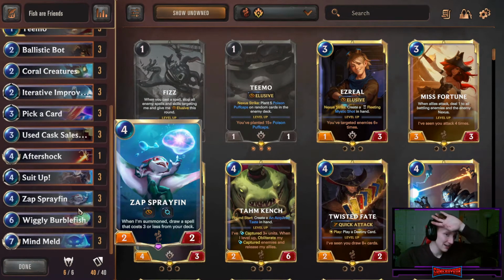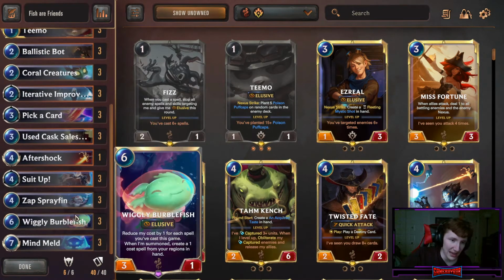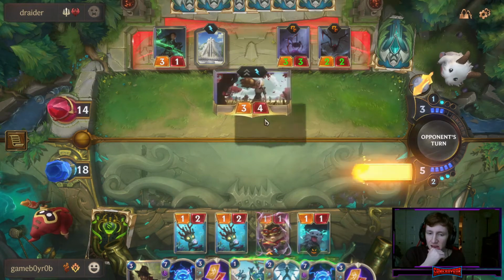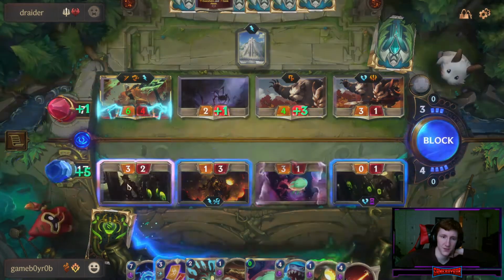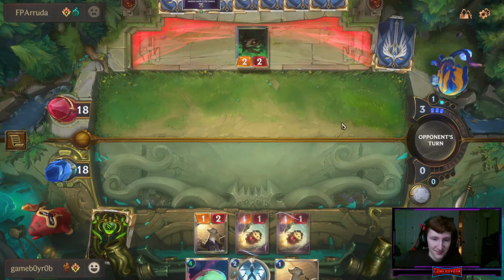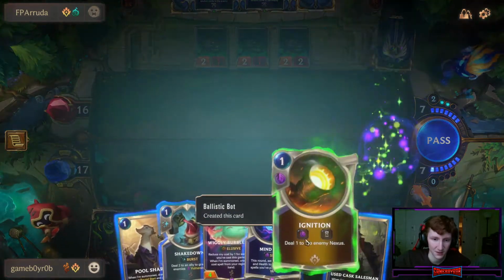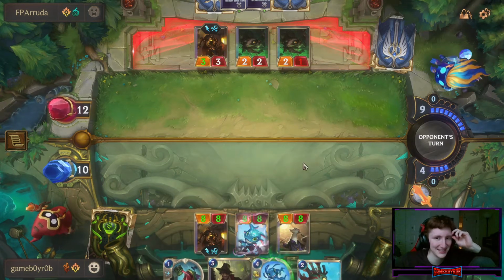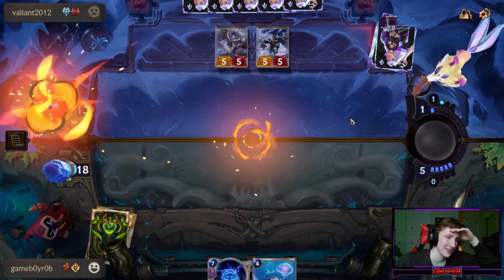Fish are Friends! Wiggly Burblefish + Mind Meld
I also Stream on Twitch Monday - Friday 8:00am to 12:00pm. Come hang out!